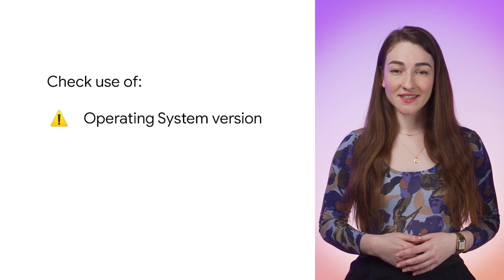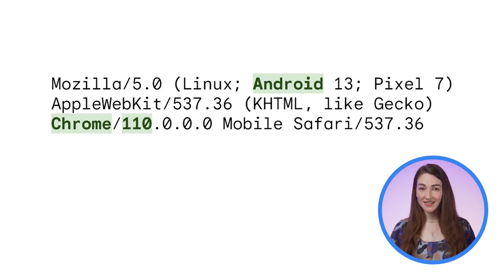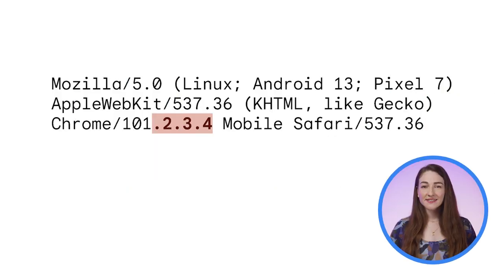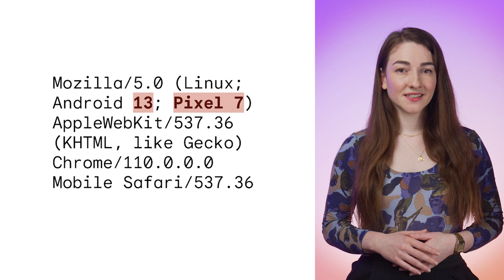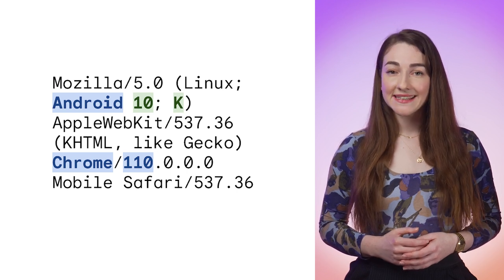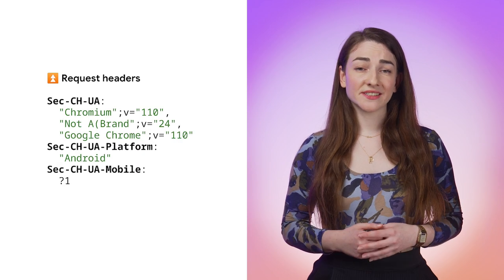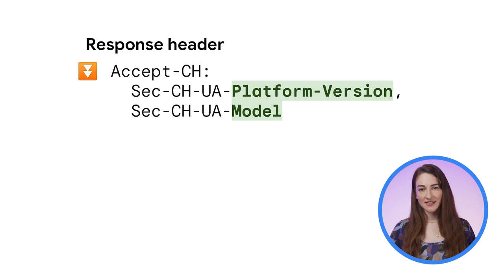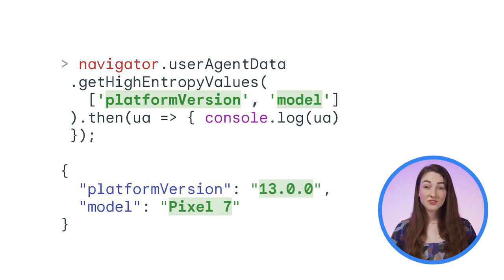Prepare for Chrome's user-agent reduction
Chrome is continuing to reduce the information shared in its user-agent string to help protect user's privacy. Starting in Chrome 110 (February 2023) we are gradually introducing a fixed value for Android version and device model—the default value will always be Android 10 on a model K. If you rely on the user-agent to detect a visitor's operating system version, Android device model, or detailed browser version then this video will tell you how to take action.